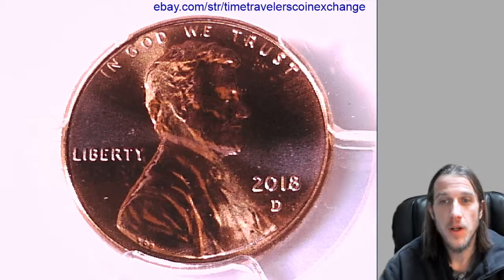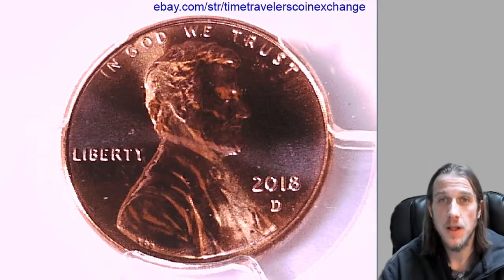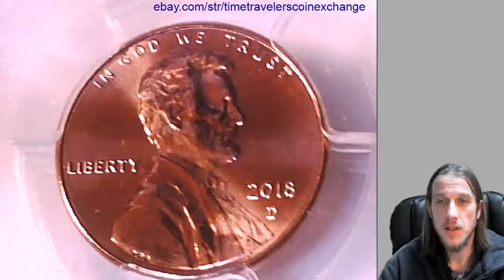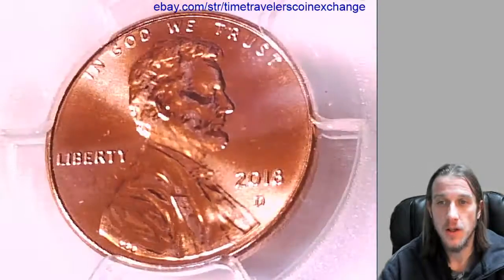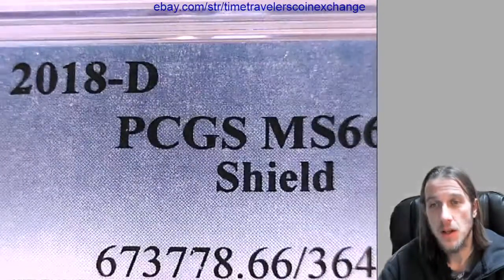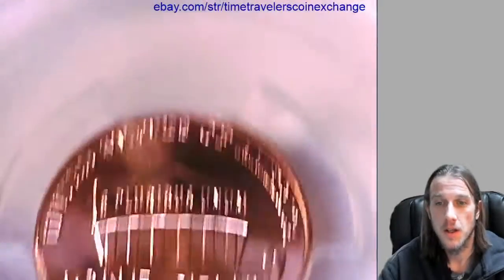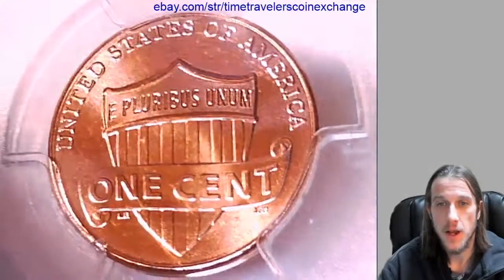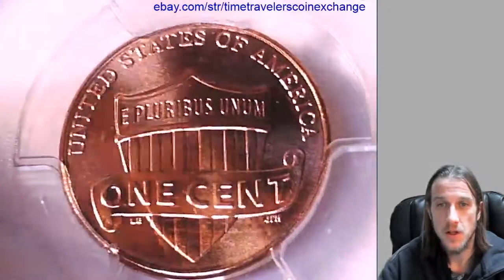Coin Video of 2018 D Lincoln Shield Cent Graded by PCGS MS 66 RD 36438756 Video